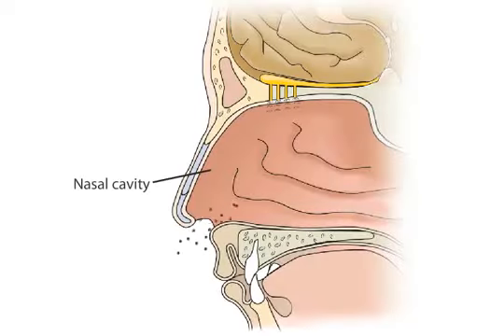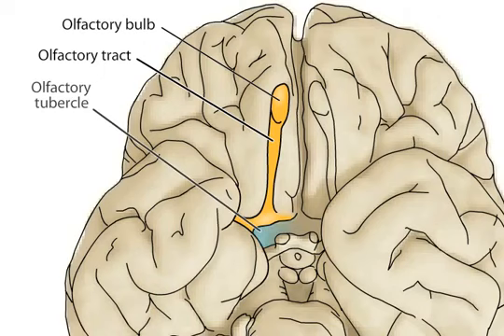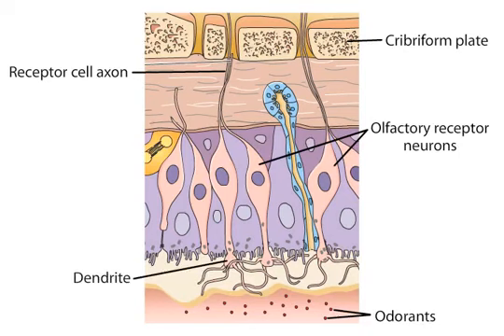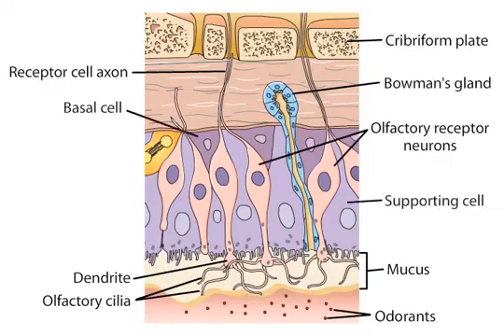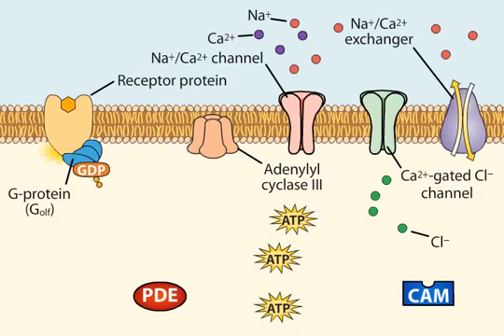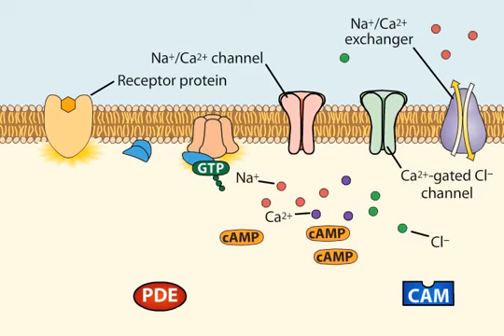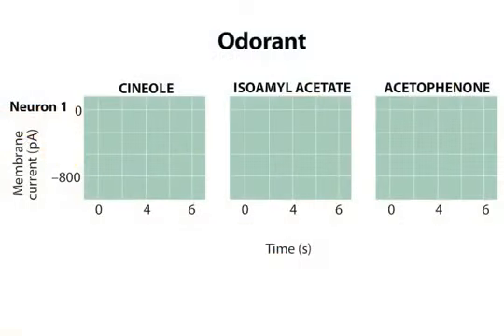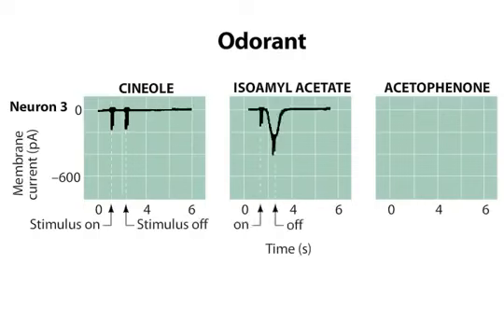Olfactory system | Olfaction Mechanism | Sense of smell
olfactionolfaction and gustationolfaction anatomy and physiologyolfactory bulbolfactory nervesense of smellloss of smell and taste coronahow we smellhuman bodysense of smell loss remedysense of smell for kindergartencranial nerve iolfactory systemolfactory system pathwaycranial nervescrash courseolfaction mechanismOlfaction
smellolfactory nerve pathwaybrainolfactory pathway to brainolfactory nerve pathway to brain